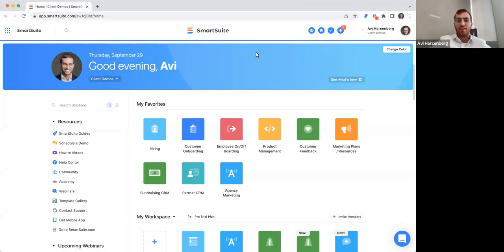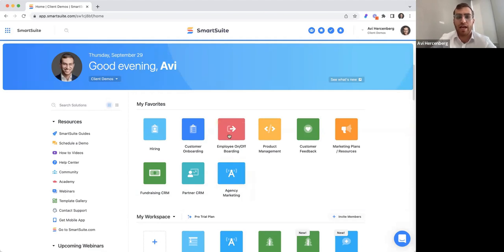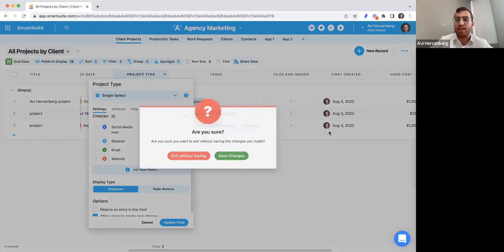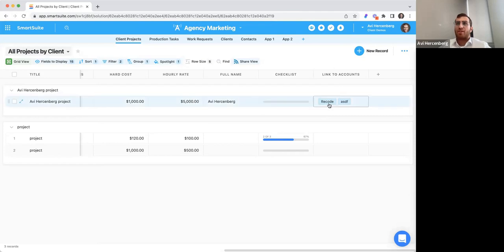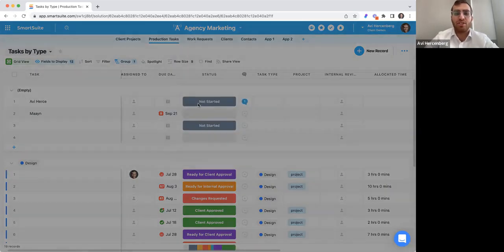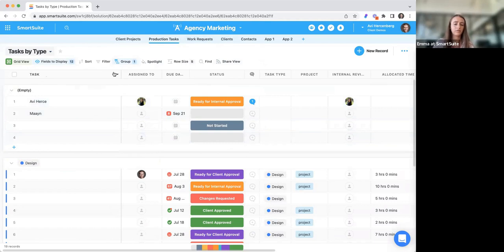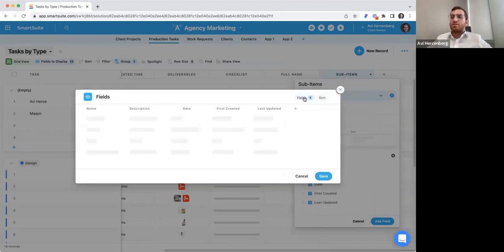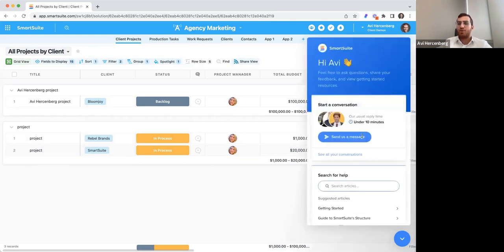Building & Automating Your First Workflow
Join Avi Hercenberg in our latest webinar recording for building & automating your first workflow in SmartSuite.